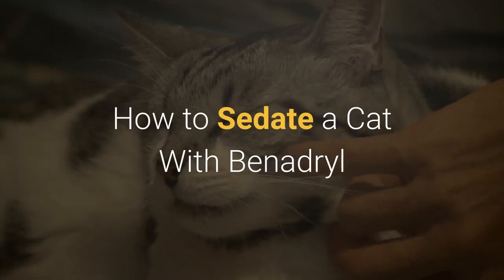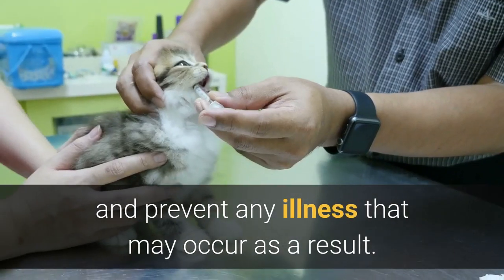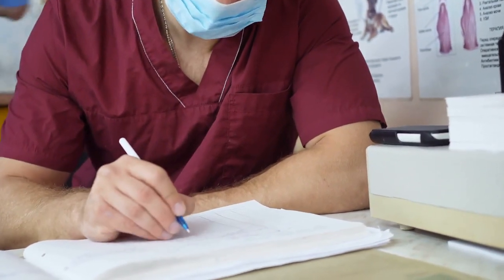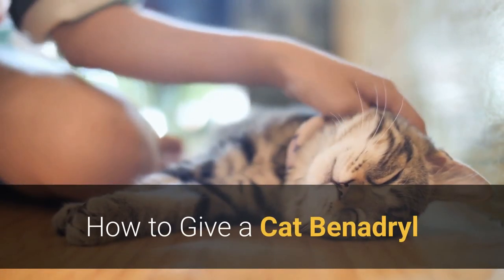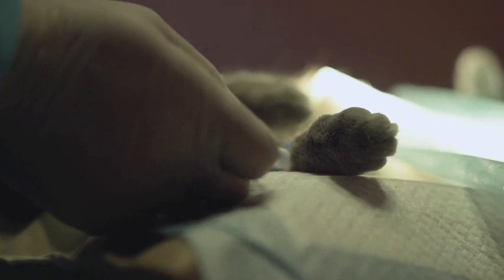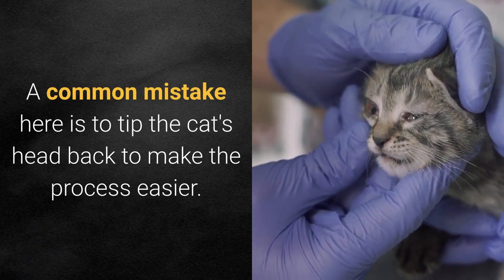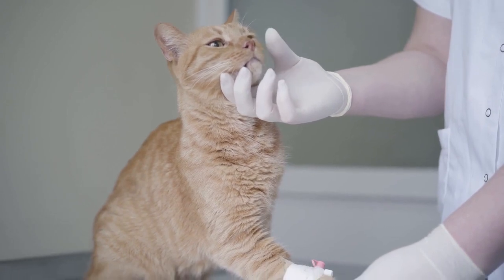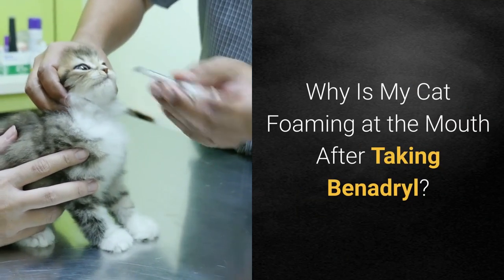How to Sedate a Cat With Benadryl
If you have a cat who grows anxious when it comes time for veterinarian or groomer visits, sedating your cat using Benadryl just might be a good option! Read on to find out how and when to sedate your cat using Benadryl.